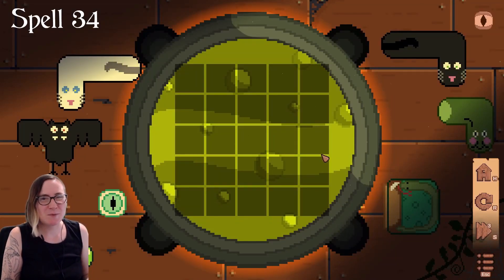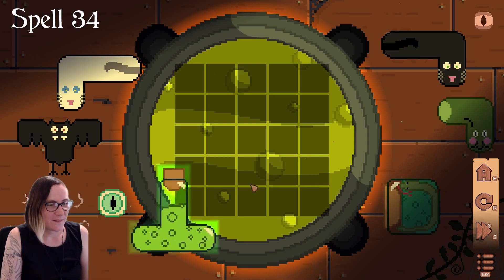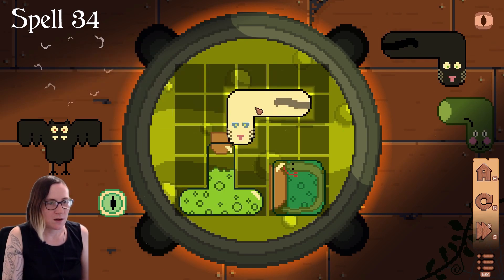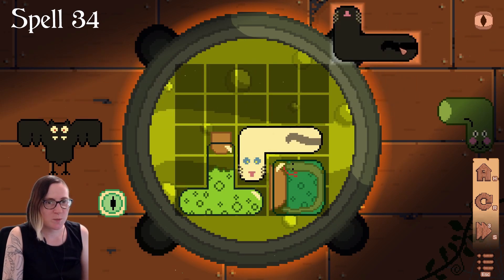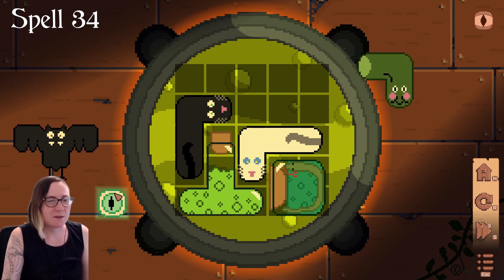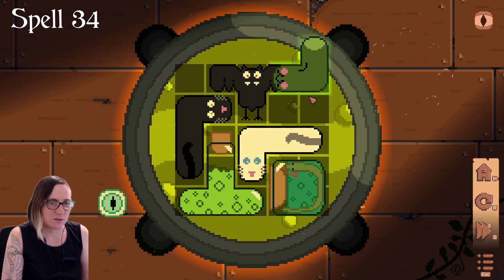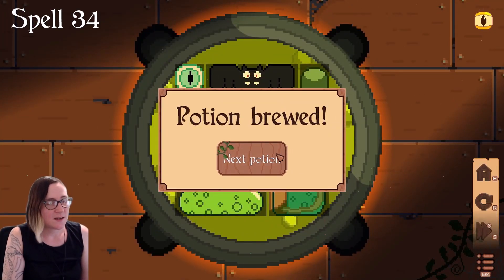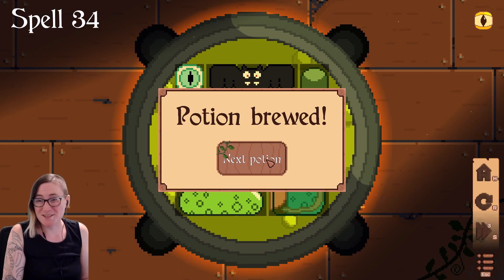Tidy Cauldron: Spell 34 Solution!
It is getting closer to fall, and I have been itching to play some witchy vibes type games.

This walkthrough shows a possible solution for the 34th level of Tidy Cauldron: Spell 34. I hope you enjoy!